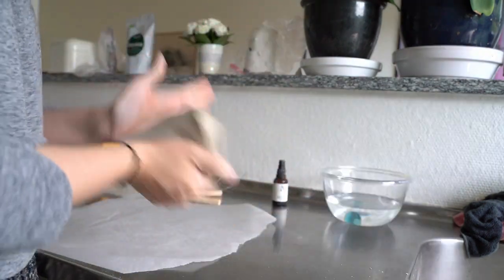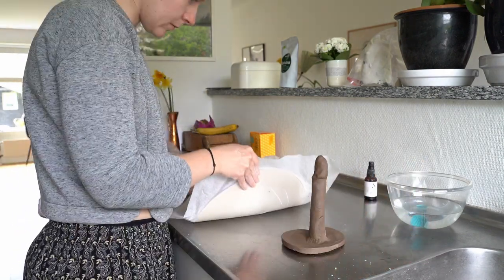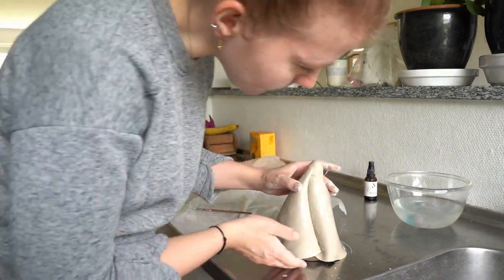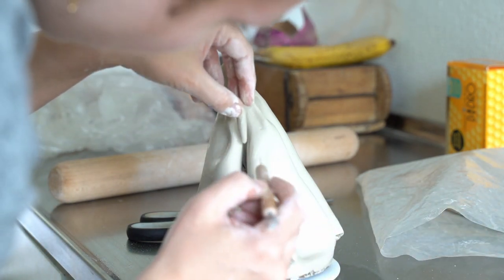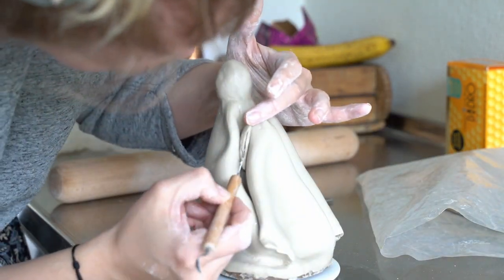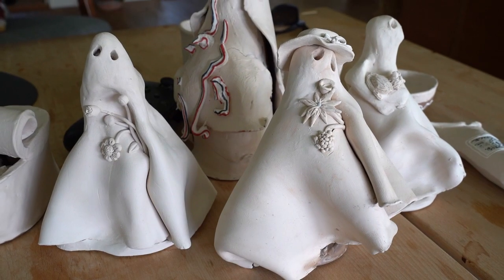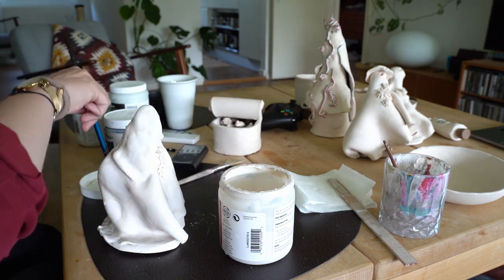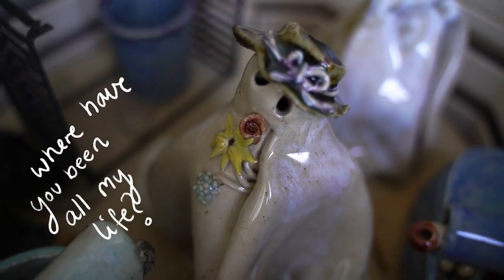How to make a ceramic ghost // by Joanna Jensen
Hi, in this video I'm sharing how I create a ceramic stoneware ghost!

Products used:

Stoneware clay: Apollo Stoneware Paper Clay

Kiln: Pyrotech studio kiln ST 52 HD

Glazes
Mayco: Charcoal, White Opal, Lime, Cinnabar, Frost Blue and Yellow Gloss.
Amaco: Celadon Snow C-10